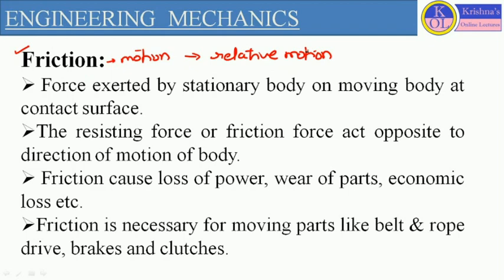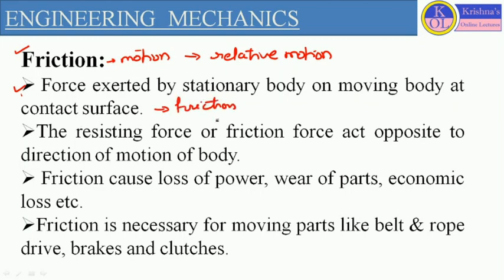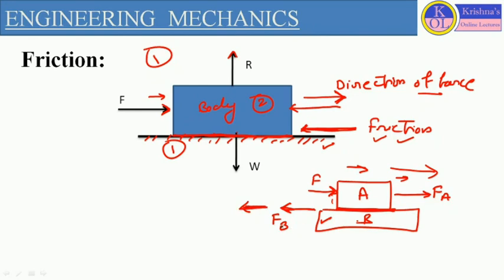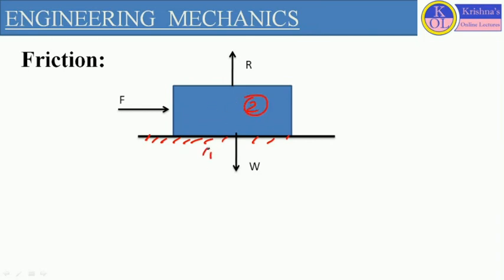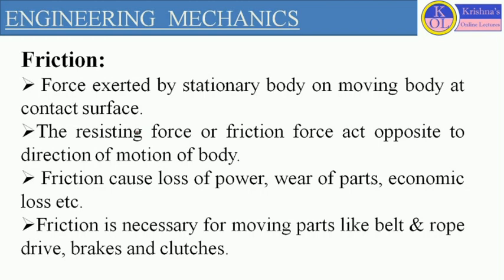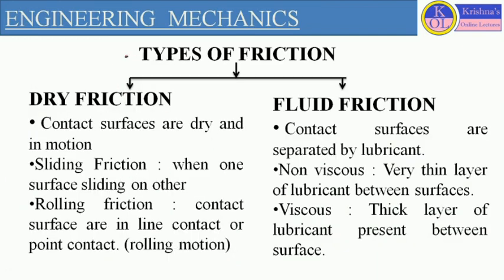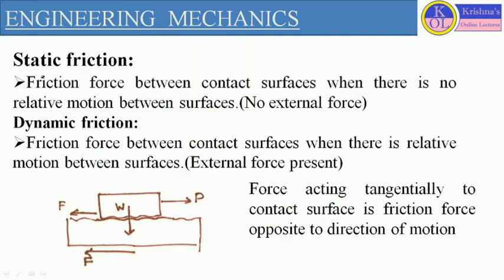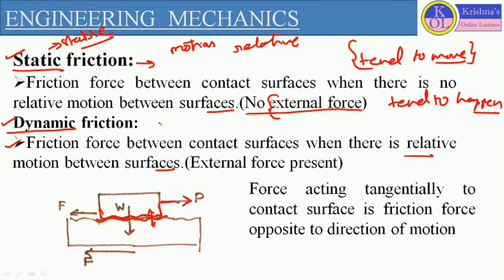ENGINEERING MECHANICS : CONCEPT OF FRICTION AND FRICTION FORCE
Force exerted by stationary body on moving body at contact surface to resist relative motion is known as friction force. The resisting force or friction force act opposite to direction of motion of body and tangential to the contact surface.